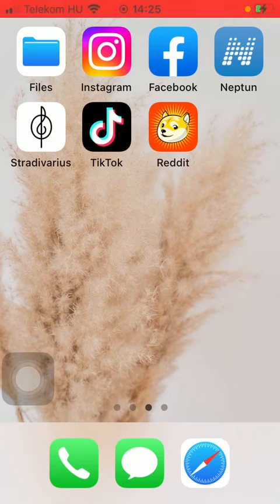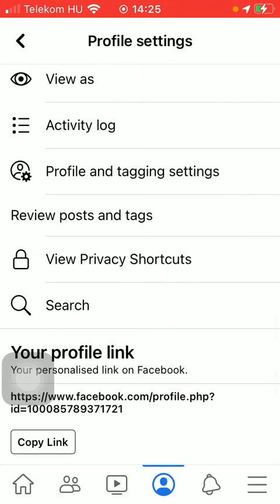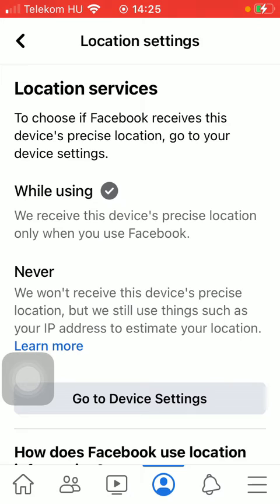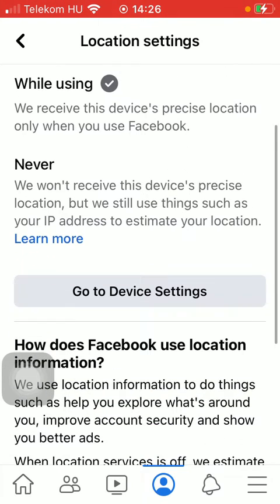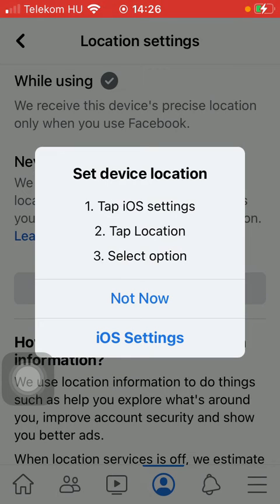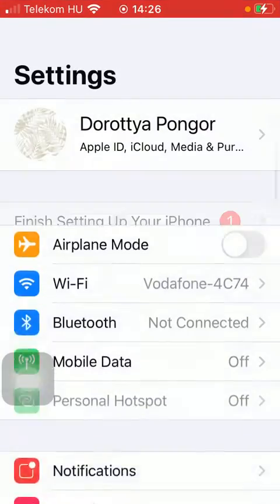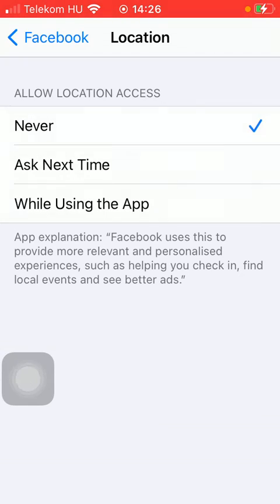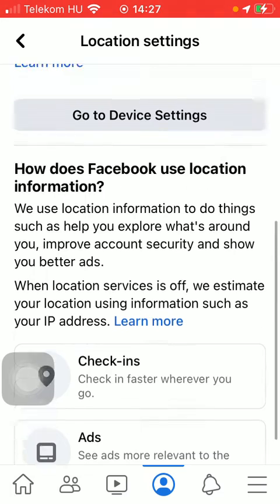How to manage your location settings on Facebook?